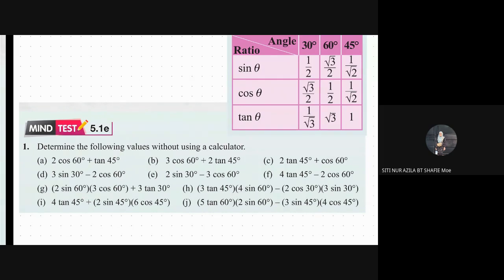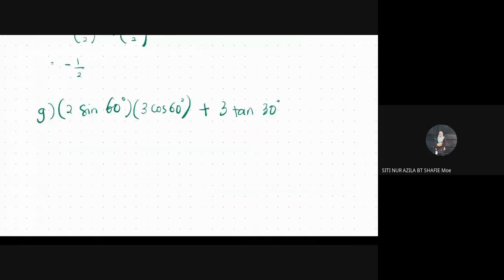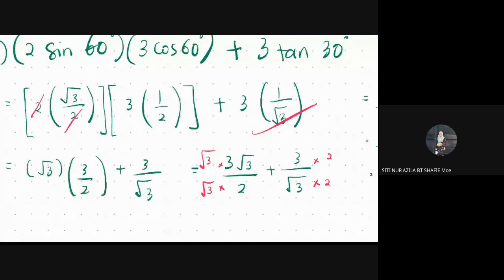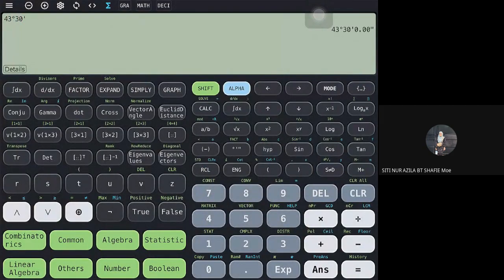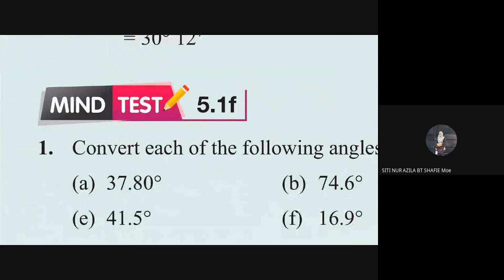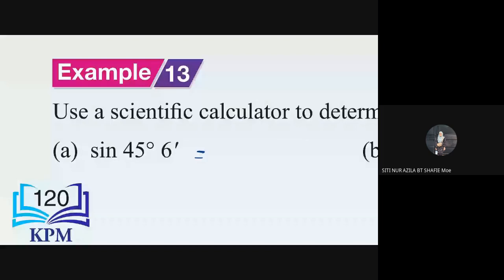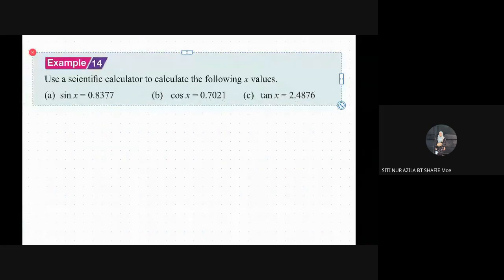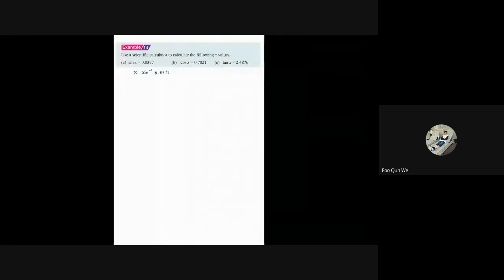[3 BIRU] 5.1F & 5.1H Perform calculations involving sine, cosine and tangent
21 JUNE 2021 [MONDAY]